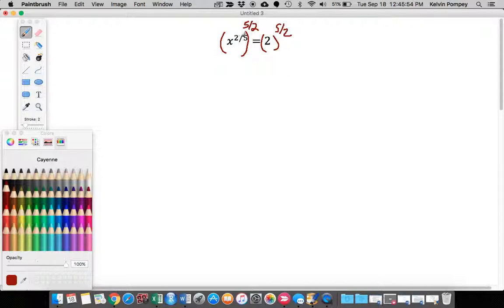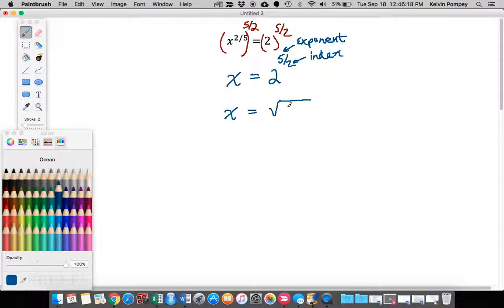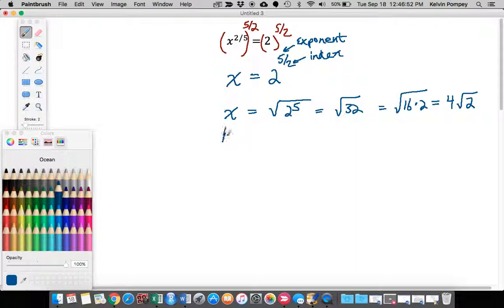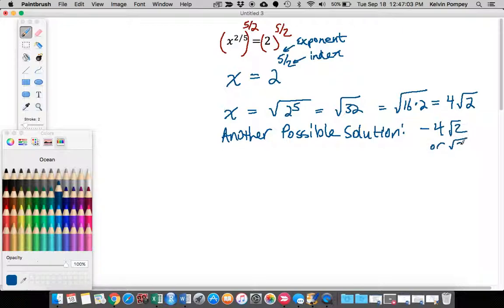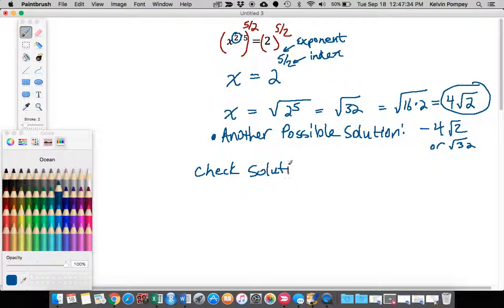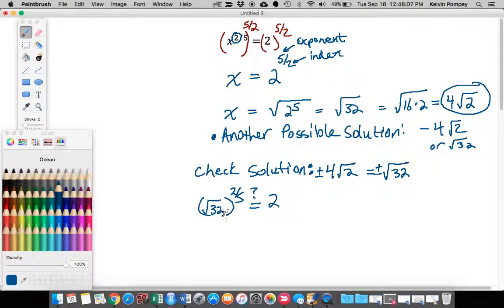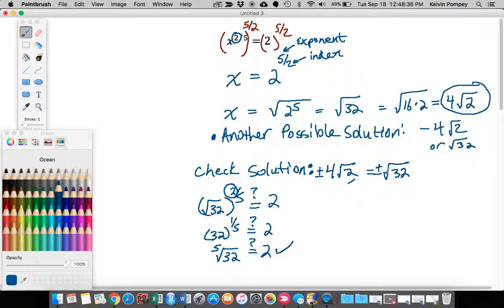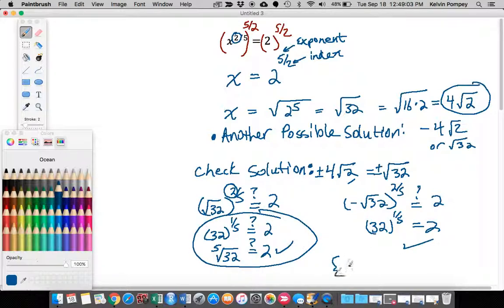PreCalculus Section 1.6 Hwk Review 3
Solving Miscellaneous Equations